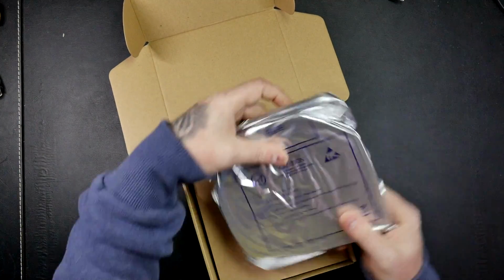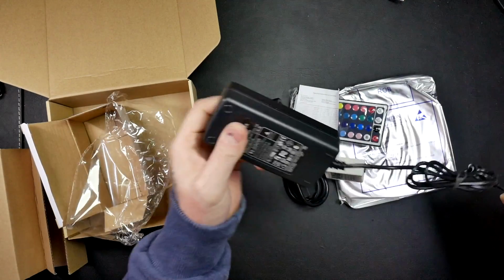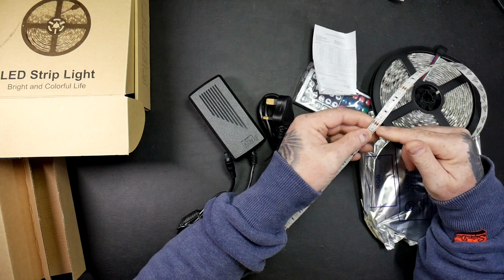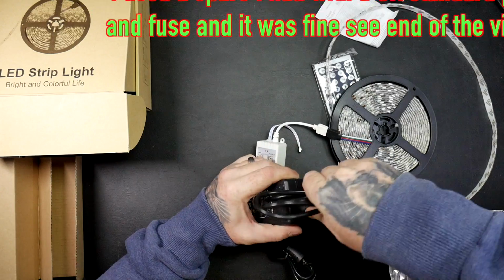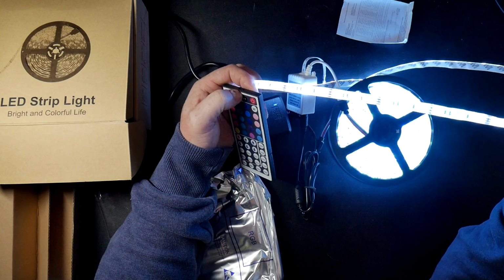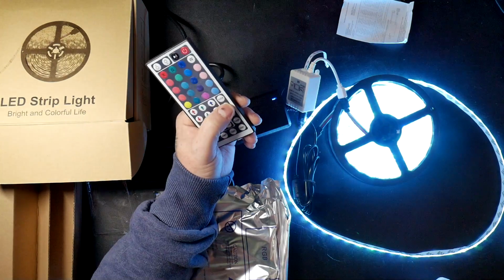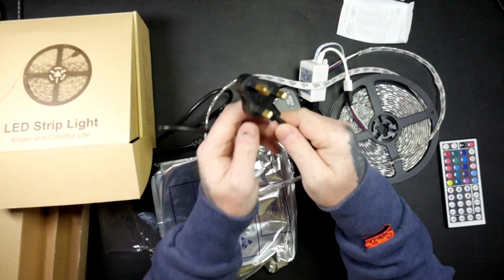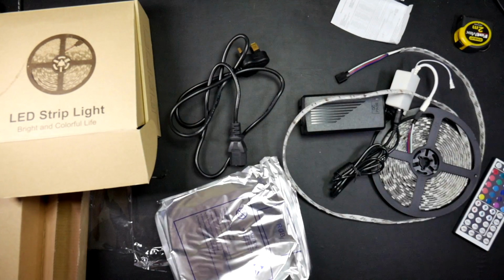TechChecker #136 5050 led strip lights RGB led strips lighting full kit +44 key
Amazon link to buy
I changed the plug as I personally was not happy with it you could just cut the plug of and replace it with a new one or most people have a kettle type lead spare around the house.  Now at £17.99 they were £14.99 when i got them.
Item Description From Amazon UK    7 colours, 20 changing mode. Red, green, blue, yellow, white, cold white and warm white
5M in length, you can also adjust to your desired length by cutting.
Easy to control just with a remote controller
12-month warranty  .   These elegant LED strips can be customized to offer a unique twist in your decorations, whether they are intended for Home Applications, Hallways and Home Bars, Boating Accent Lights & RVs, Back Lighting For TVs and Signs, Under Bed and Dresser Lighting, Home Theaters and Under Cabinet Lighting or simply as a great dancing party decoration.

Specifications
LED type: SMD 5050
LED quantity: 300 LEDs/5M
Strip length: 5m
Light color: RGB
Working input voltage: DC 12V/5A
Consumption: 60W
Viewing angle: 120°
Silicon gel type: IP65 (waterproof)
Working Temperature: -40~60 °C

What's in the package
1x 5 meter (500CM) 5050 RGB 300leds Flash SMD LED
1x IR Control Box
1x 44 key remote controller
1x Power Supply
1x Power Cord